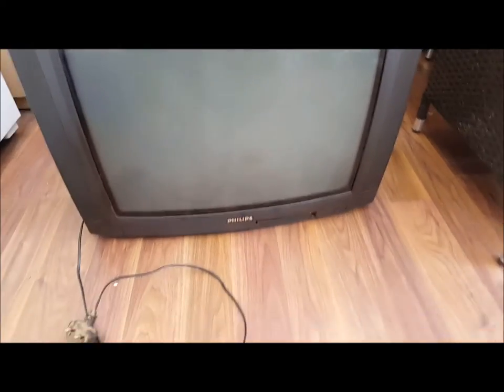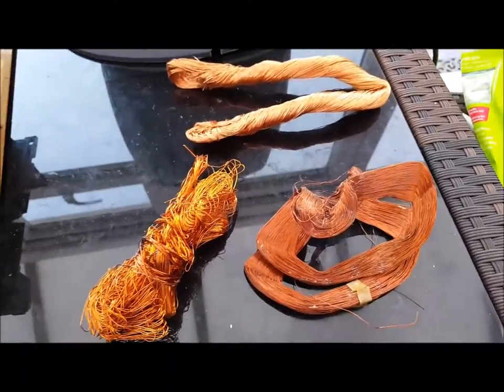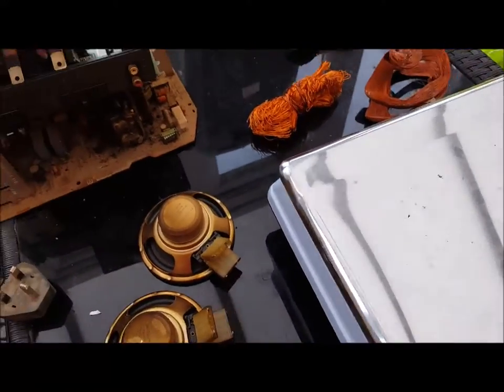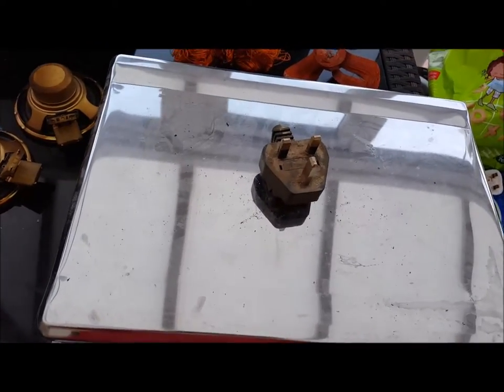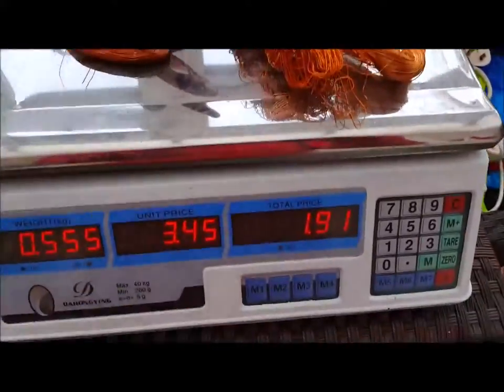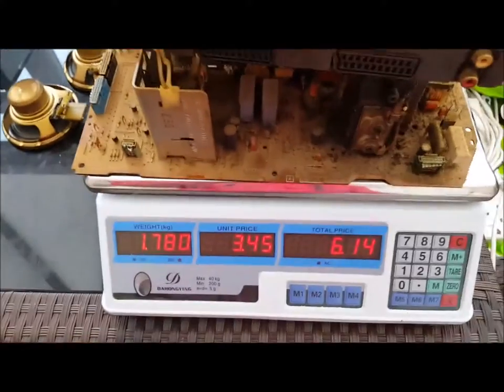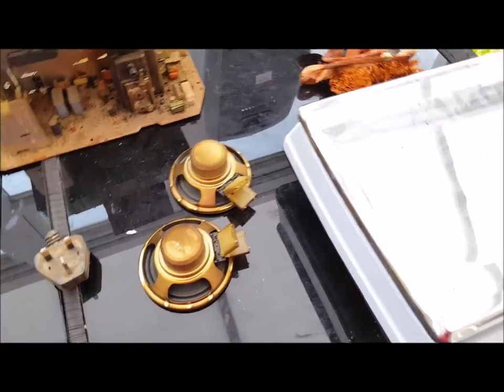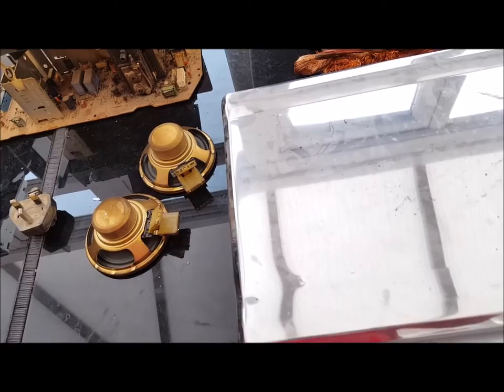scrapping out a crt tv to determine its value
I'v been working out whats worth scrapping, in this video I'm tearing down a crt tv, im in the process of making videos of loads of different items to see their value so hopefully this will help people determine weather its worth while to travel to get them im not making videos of how to tear them apart as thats the easy bit